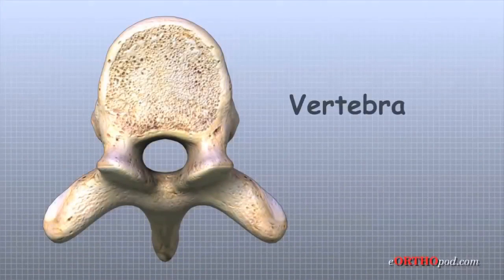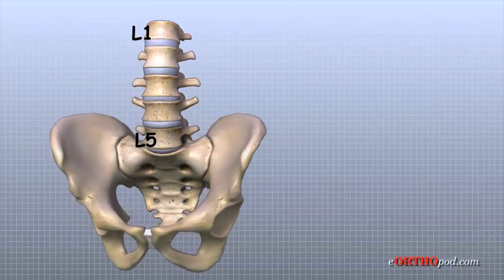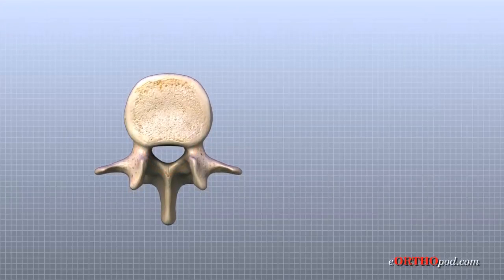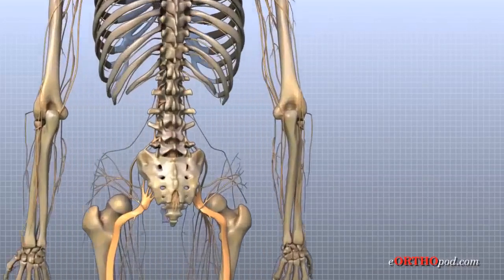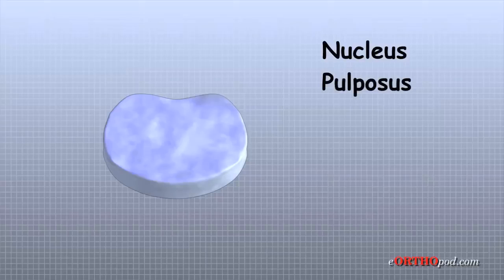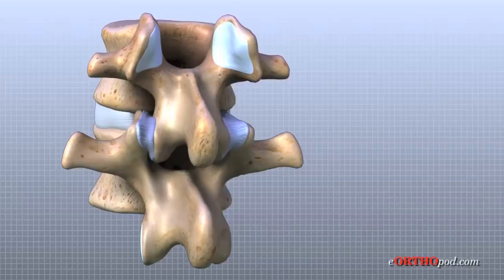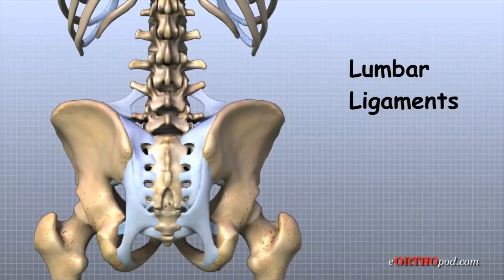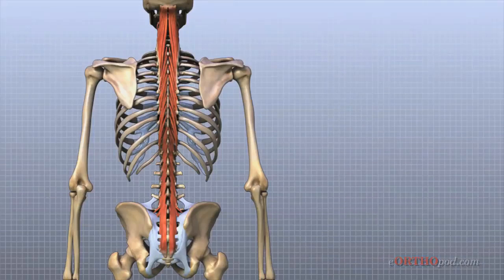Lumbar Spine Anatomy